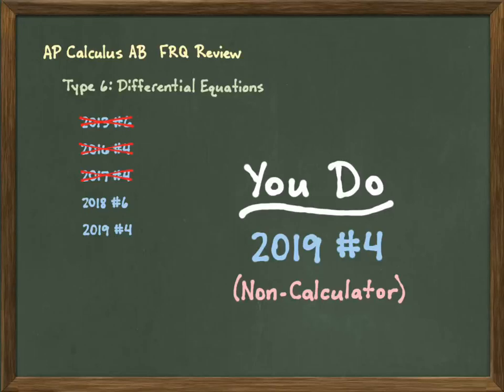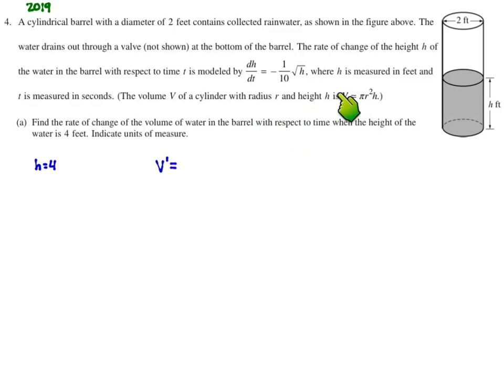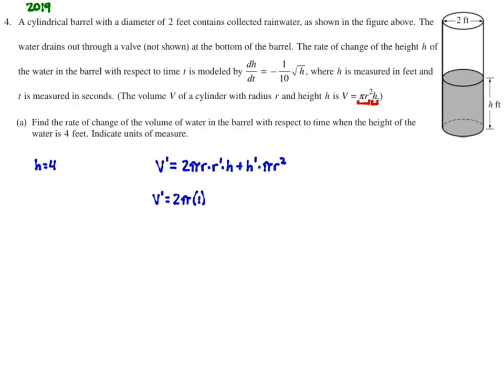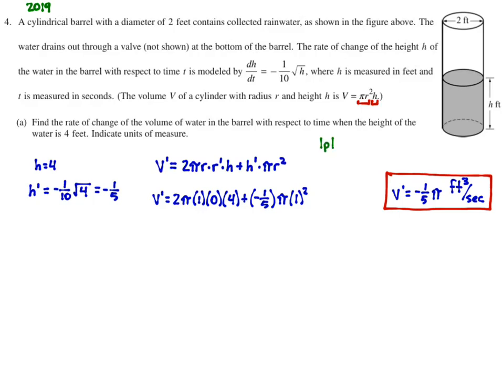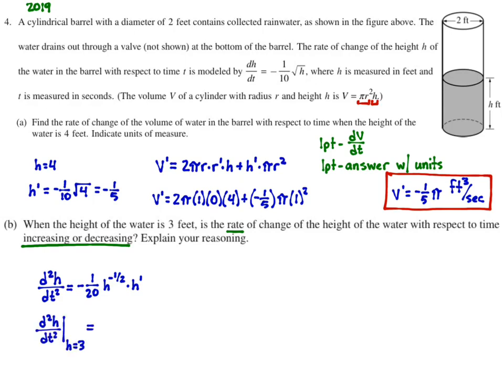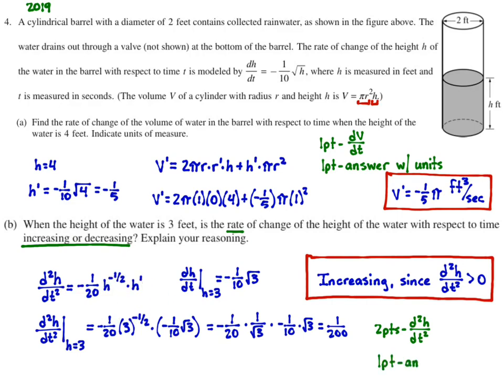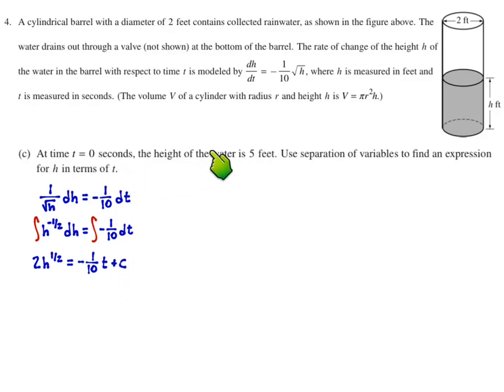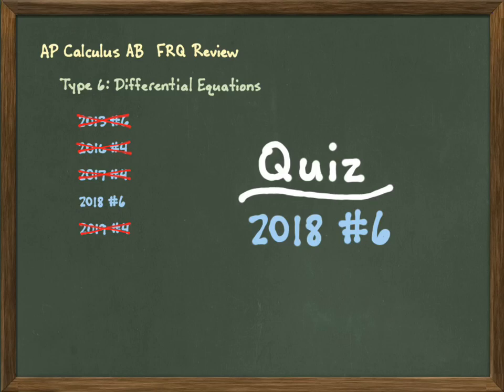FRQ Review - Differential Equations (4)